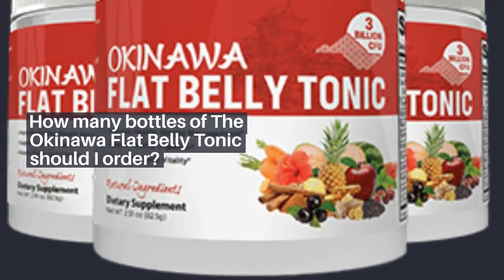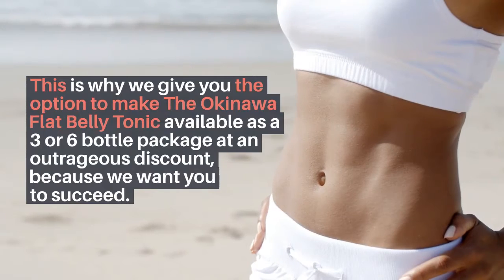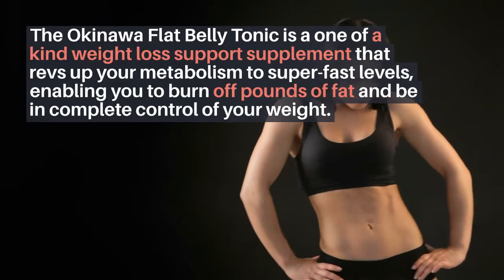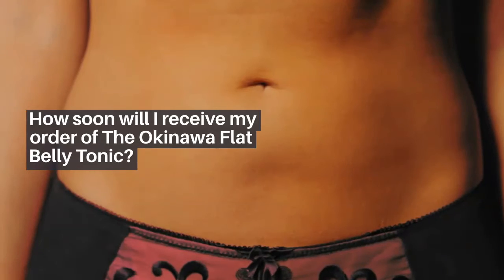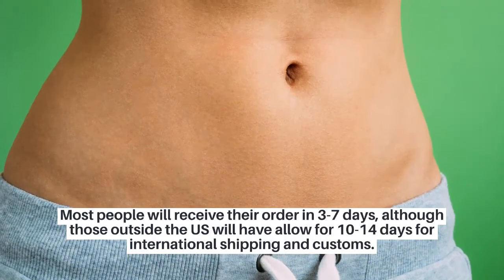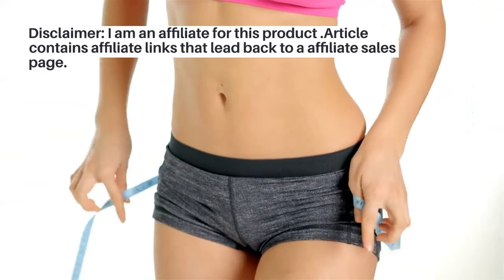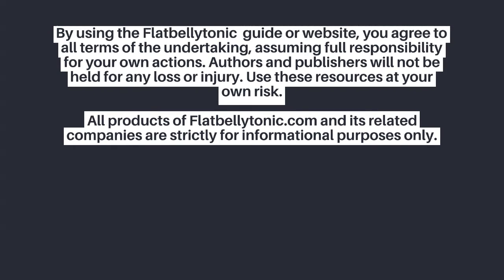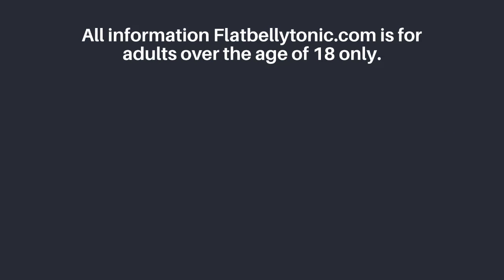Lose 54 pounds in 7 weeks no exercise and without restrictive diets target root cause of belly fat.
howtogetintoshapeathome loseweightwithoutexercise okinawaflatbellytonicreviews This secret ‘island fat-loss tonic’ will BLOW your mind...

These powerful ingredients have been helping the Okinawa people west of Japan to remain the slimmest and longest-living humans in the world (for more than 3000 years)...

And right now, everyday Americans like Susan Atlee are using the exact same ingredients to lose an incredible 54 pounds in only 7 weeks...

Susan is waking up feeling leaner and healthier…

And the little-known solution can now help you melt away fat faster than anything you’ve ever seen before (without making ANY changes to your diet or lifestyle) how to lose weight without exercise in a week
how to lose weight in 7 days
how to lose weight fast
how to lose weight fast in 2 weeks
how to lose weight when you cant exercise
how to lose 10kg in 1 month without exercise
lose 10 pounds without exercise
how to lose weight in 2 days without exercise
how to lose weight without exercise in a week
how to lose weight when you can't exercise